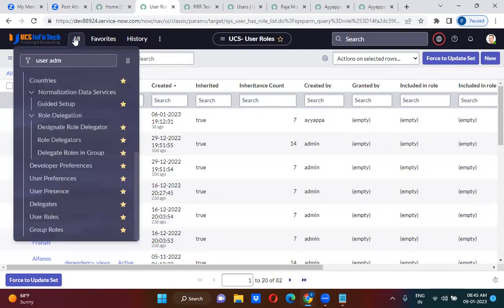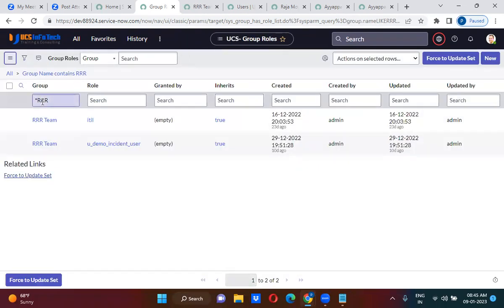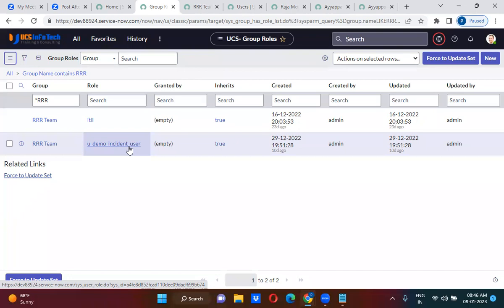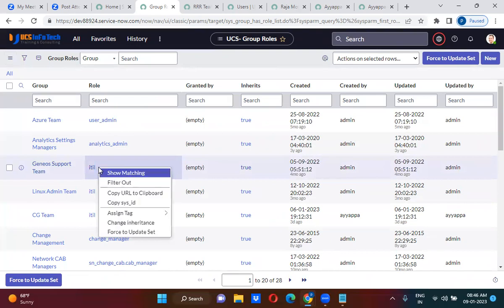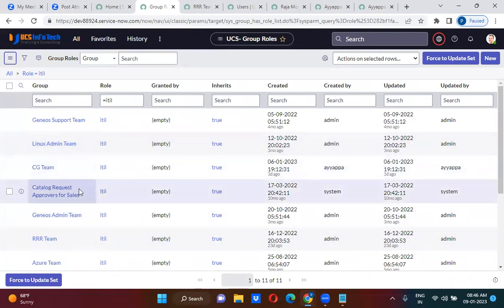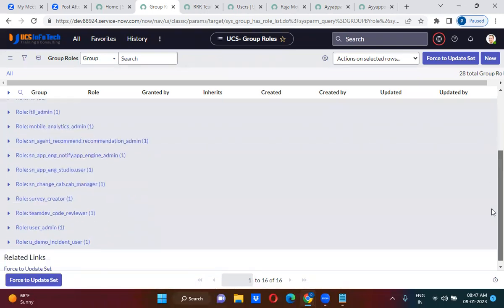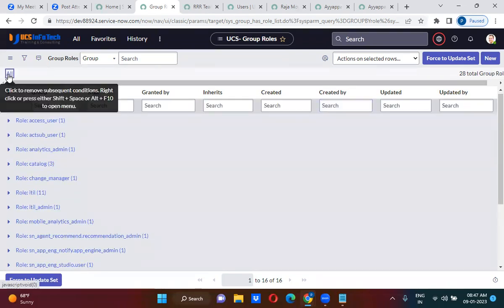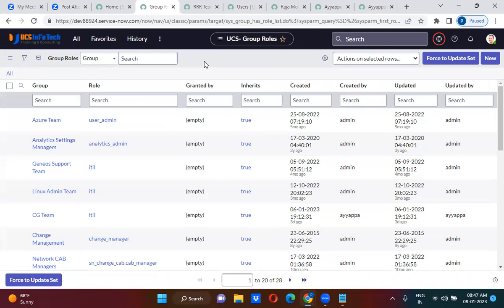Group Roles table in Service Now explained in detail by Uday Gadiparthi .Contact us at 6304422358